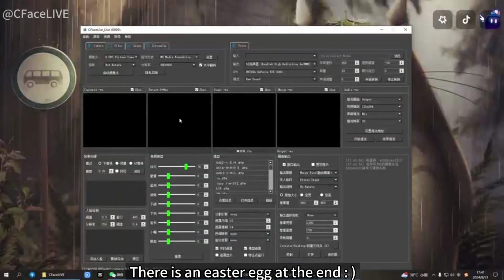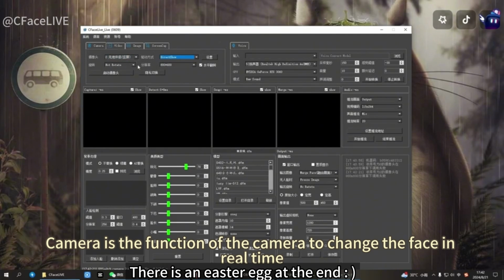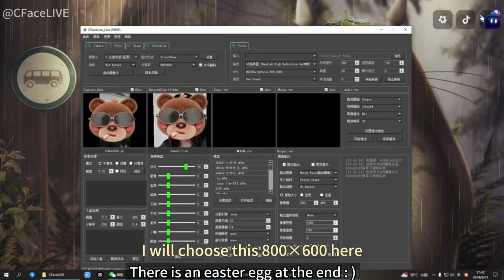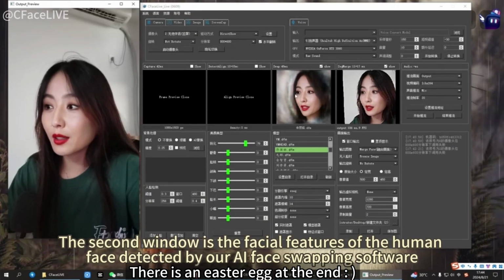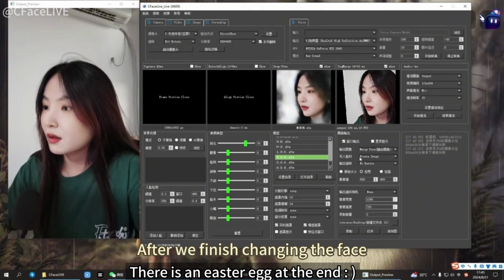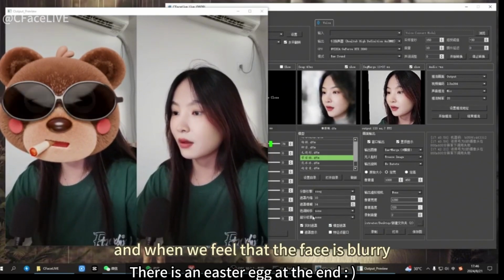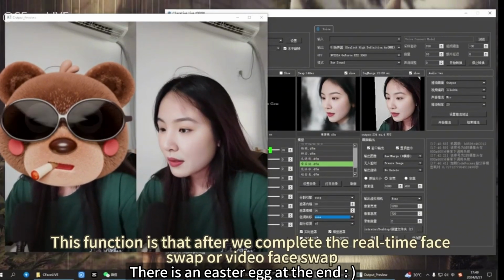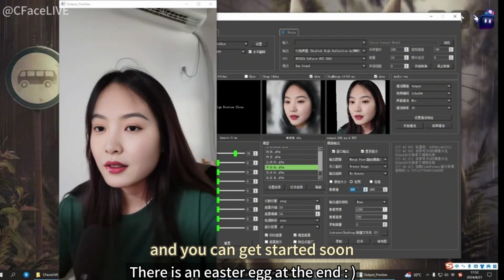[Hardcore Tutorial] AI Face Changing Software Real-time Camera Face Changing#ai